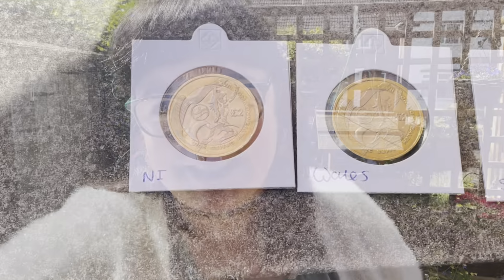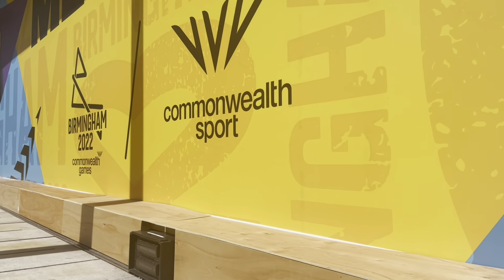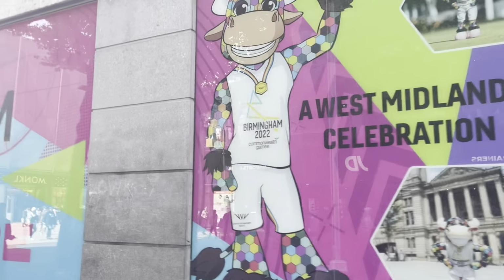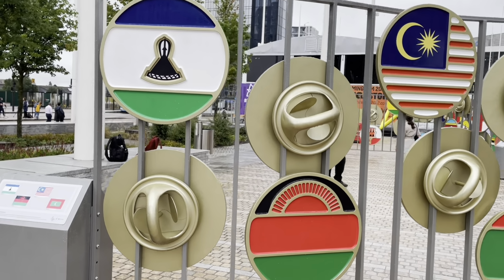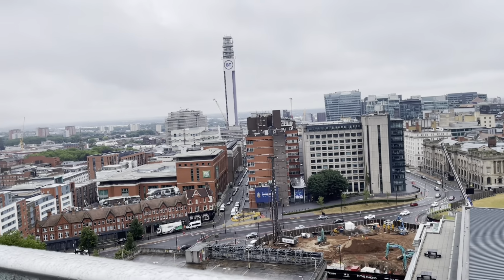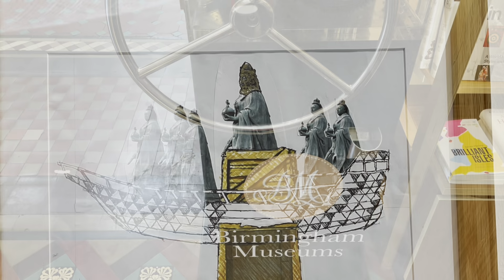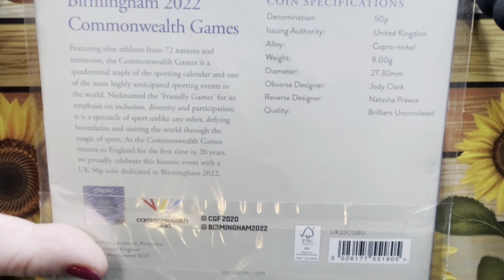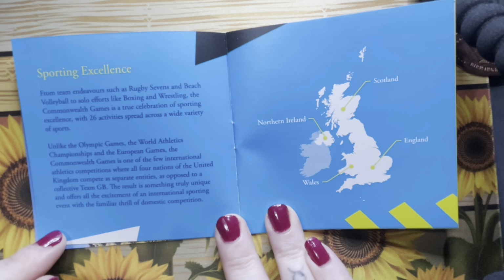Not so common coins 💜 Birmingham Commonwealth games 2022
Greetings from the Black Country!

So as the games open up this evening let’s take a look out and about around Birmingham and at some special coins and see if we can spot any special friends

Love